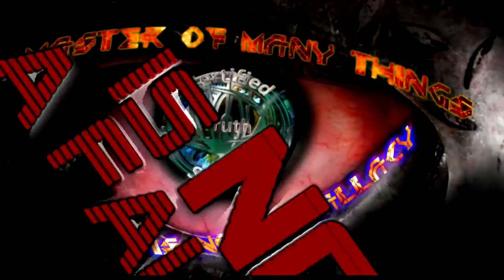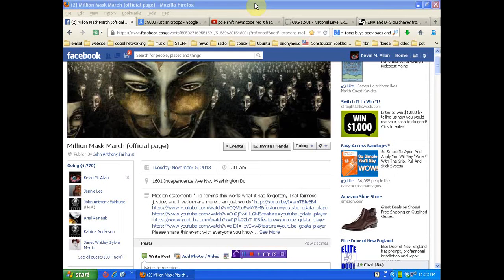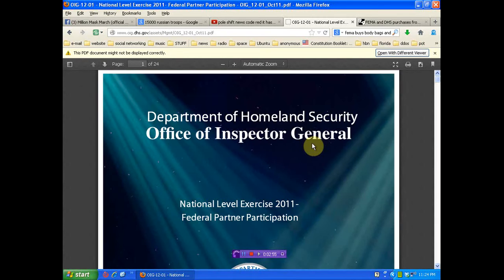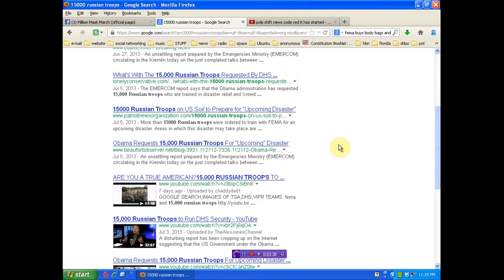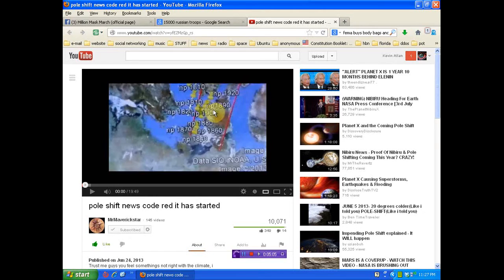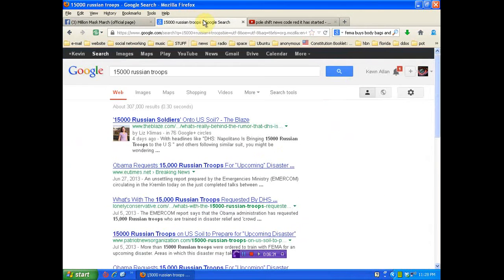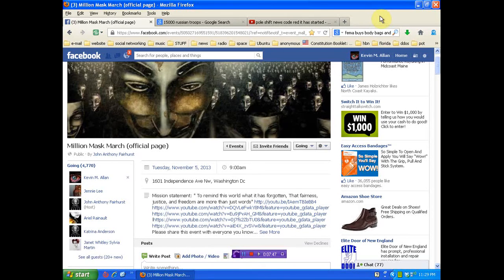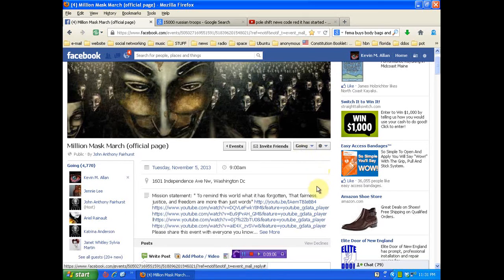Message to and for Million Mask March ALERT